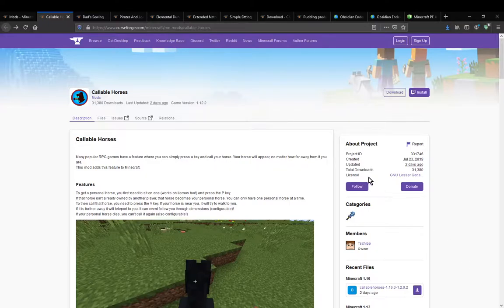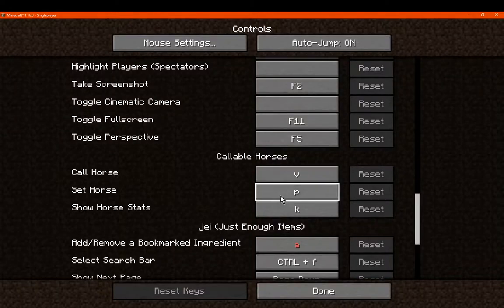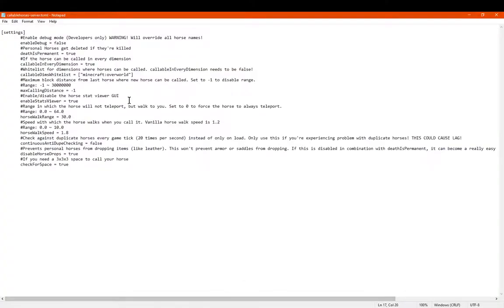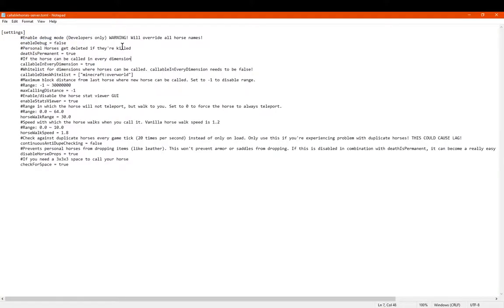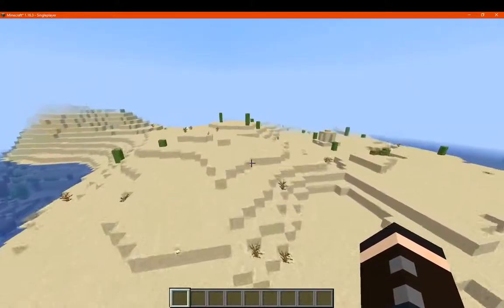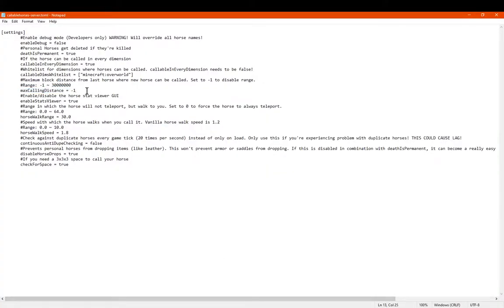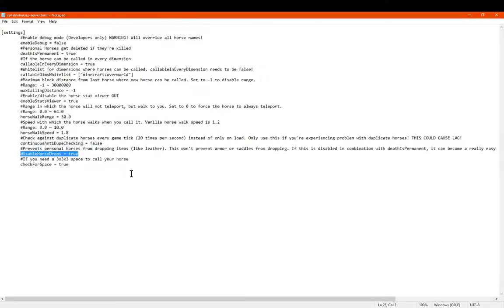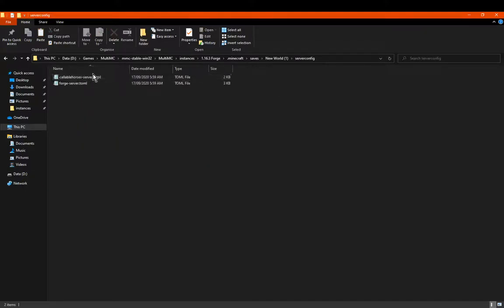Callable Horses 1.12.2 & 1.16.3 Forge Mod Overview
A mod that allows the player to call a horse, set a horse as a personal one and view a horse's stats.